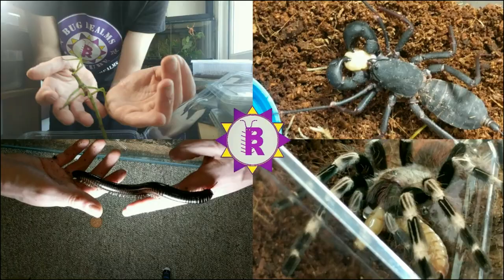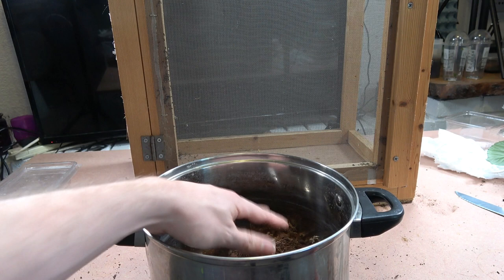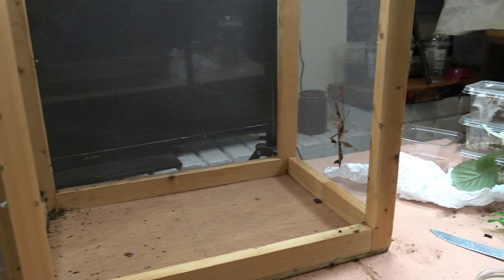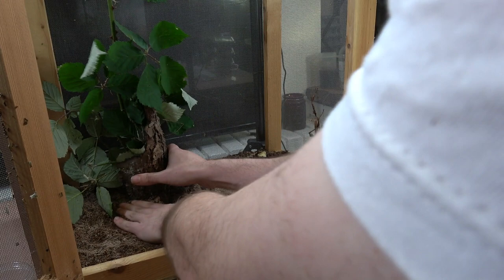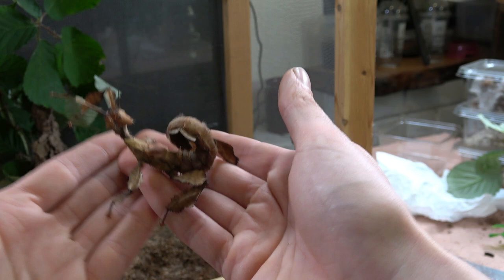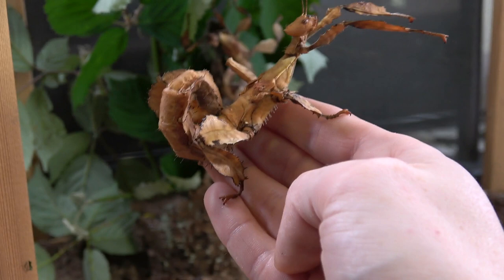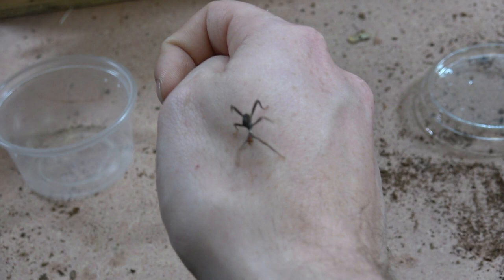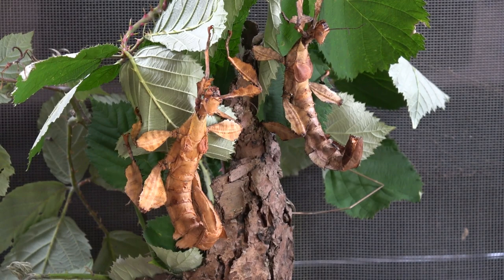Extatosoma Tiaratum Care + Enclosure setup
Thanks